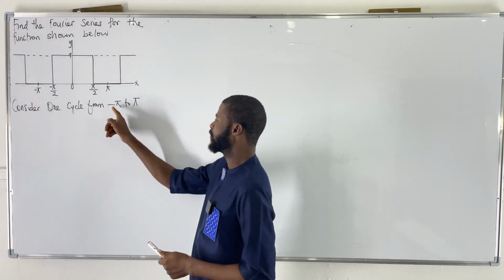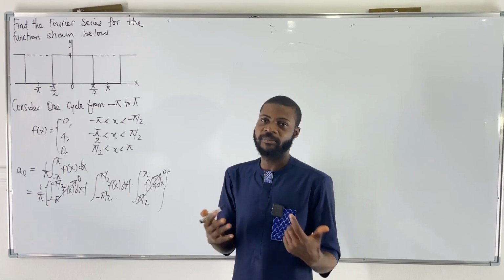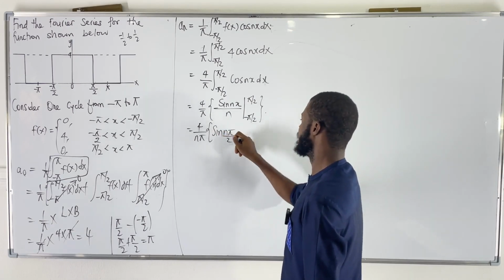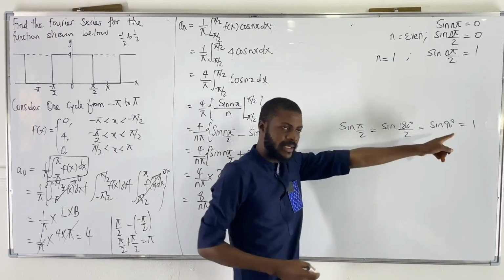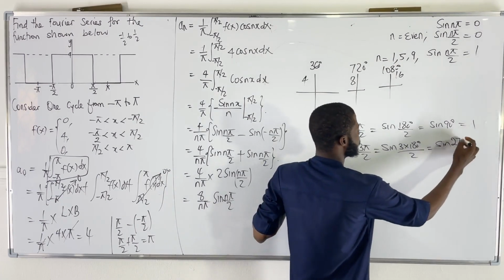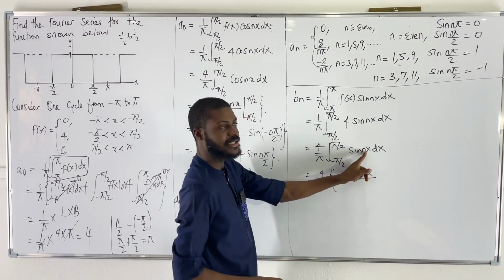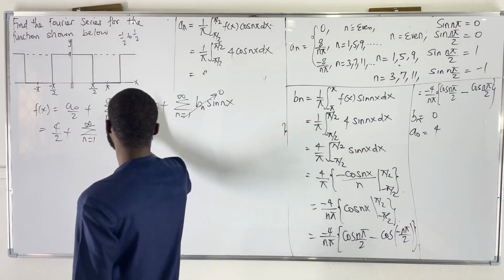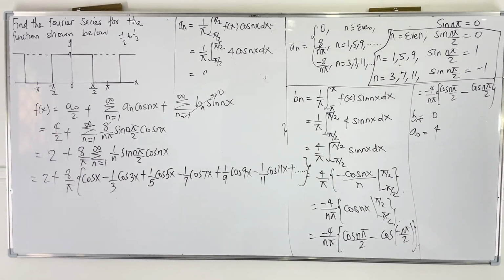How To Determine The Fourier Series Expansion Of A Function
To find the Fourier series of a function, calculate the Fourier coefficients using integrals, and express the function as a sum of sine and cosine terms.
Steps to Find the Fourier Series
1. Identify the Function and Interval: Determine the function f(x) you want to represent and the interval [−L,L] over which it is defined. The function should ideally be periodic or piecewise continuous.
2. Calculate the Fourier Coefficients: The coefficients are as follows:
I. Constant term
II. Cosine coefficients
III. Sine coefficients
3. Evaluate the Integrals: Perform the integrals to find the coefficients. This may involve using integration techniques such as substitution or integration by parts.
4. Construct the Fourier Series: Substitute the calculated coefficients back into the Fourier series formula to express f(x) as a sum of sine and cosine functions.

Fourier series are widely used in signal processing, heat transfer, and solving partial differential equations, making them a powerful tool in both theoretical and applied mathematics.
By following these steps in this video, you can find the Fourier series representation of a given function effectively.